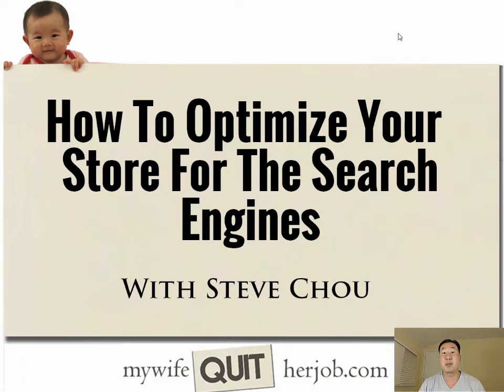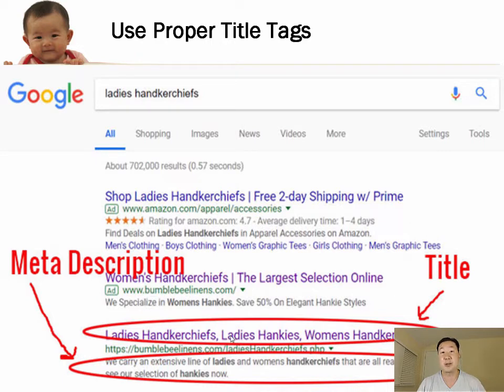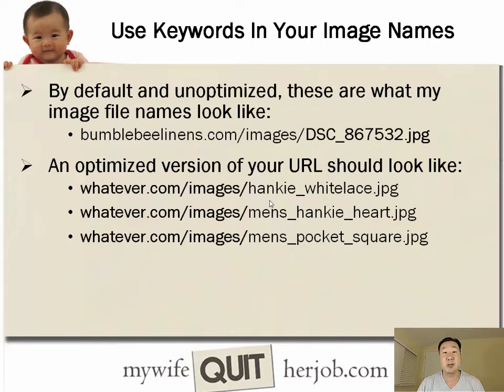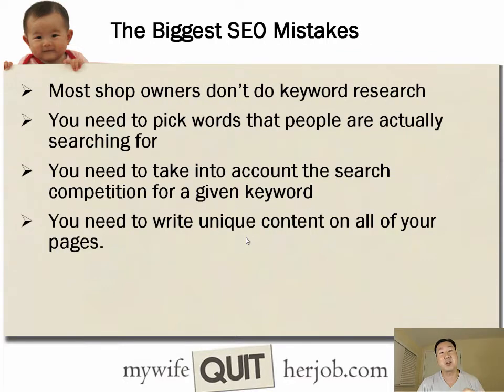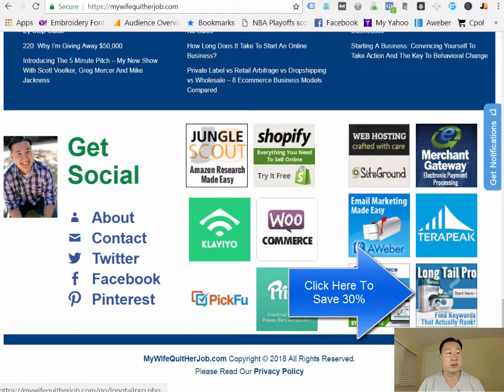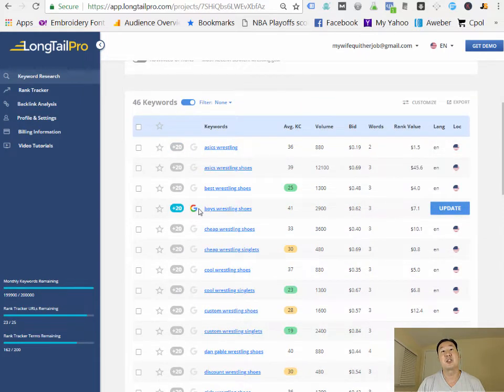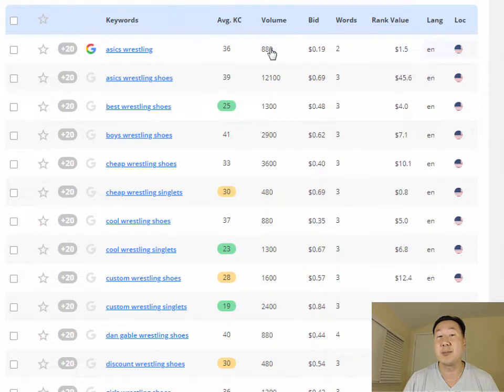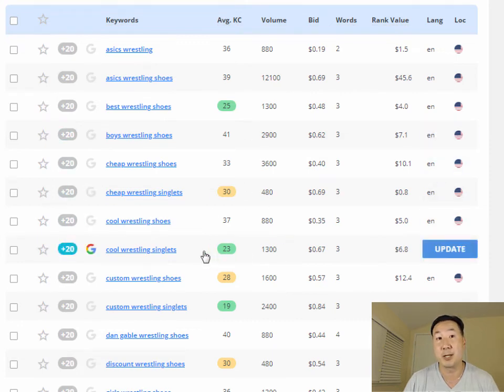How To Do SEO And Optimize Your Online Store For The Search Engines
How to optimize your online store for search and get free traffic from Google